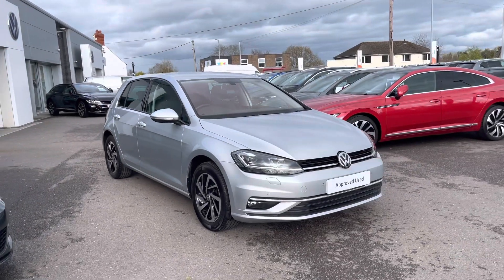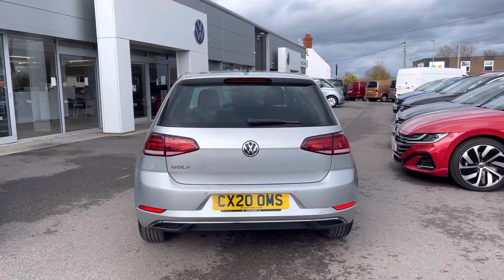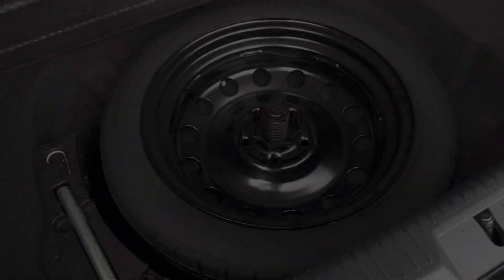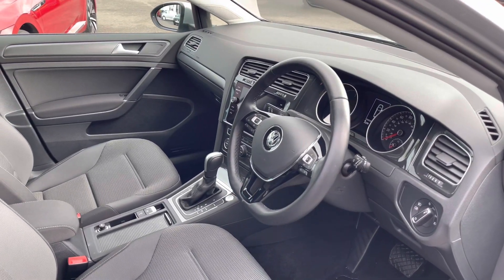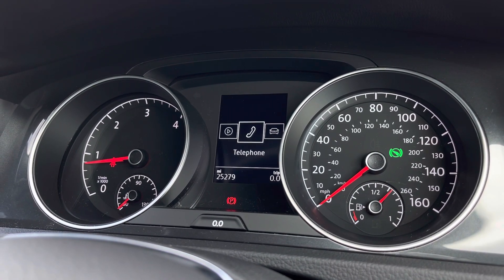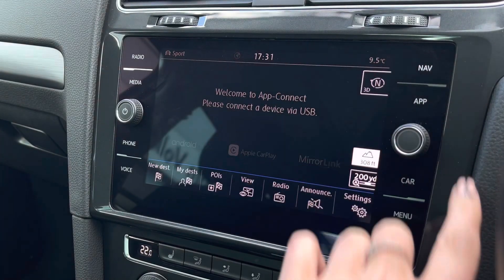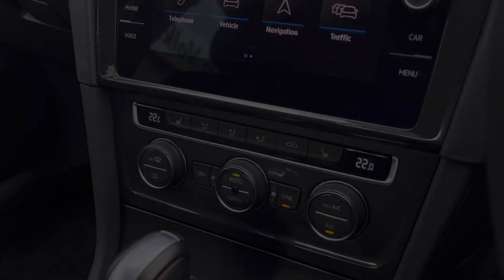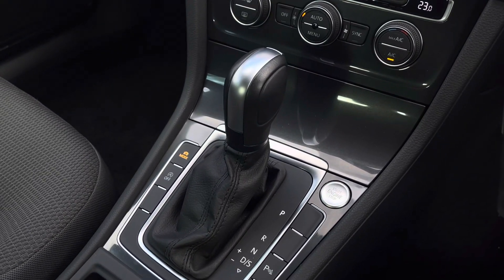Approved Used Volkswagen Golf Match Edition 2.0 TDI DSG Reflex Silver | Wrexham Volkswagen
Just arrived in stock this fantastic Approved Used Volkswagen Golf Match Edition 2.0 TDI DSG in Reflex Silver paint, is now available for sale from Wrexham VW.

Reg number: CX20OMS
Fuel: Diesel
Transmission: Automatic
Engine size: 2.0L

Optional extras:
Climate windscreen
Rear camera
Keyless entry